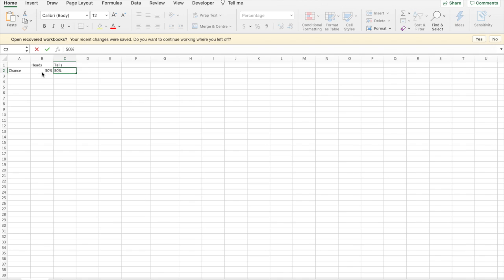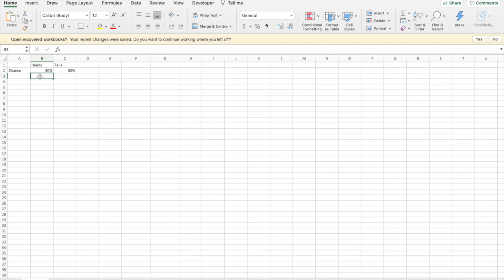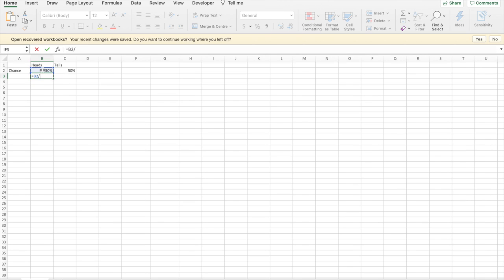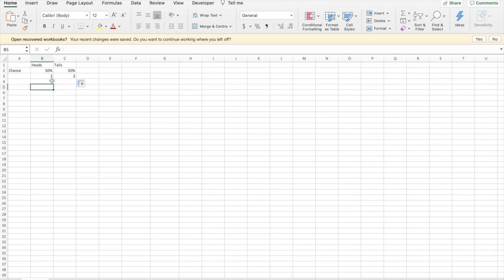How to Calculate Payout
An extremely simple formula, this video will walk you through calculating the payout of an event.